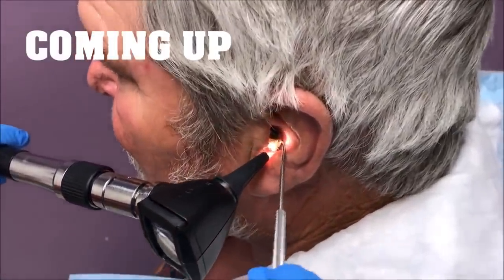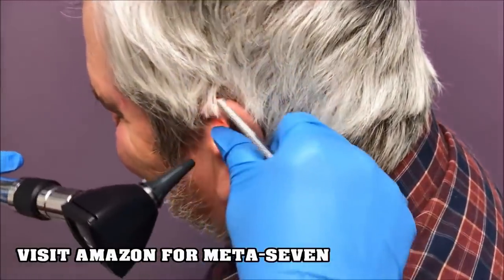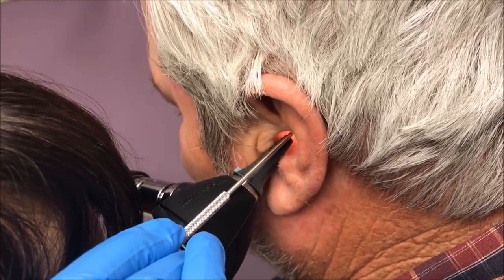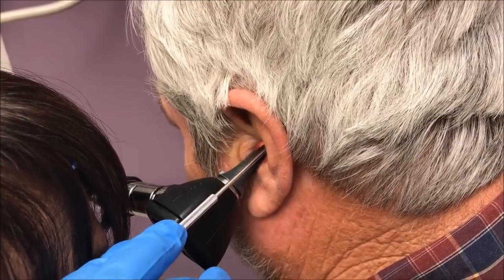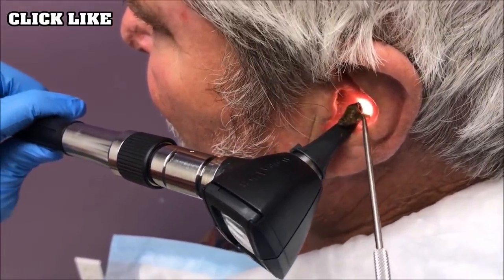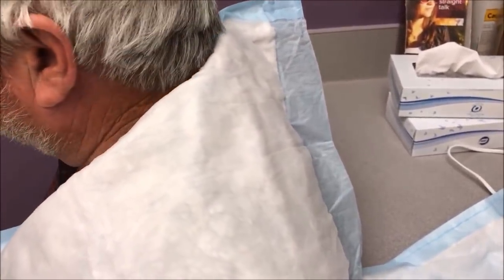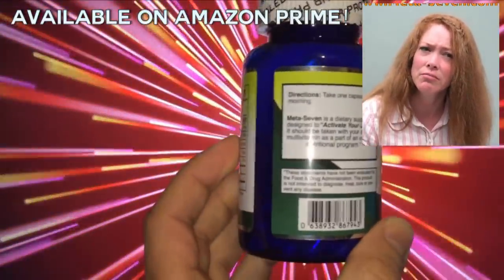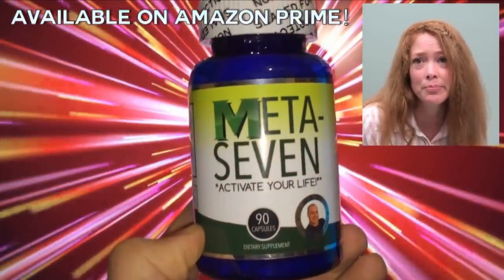Surprise Ear Wax Removal with Dr. Gilmore (Revisited)